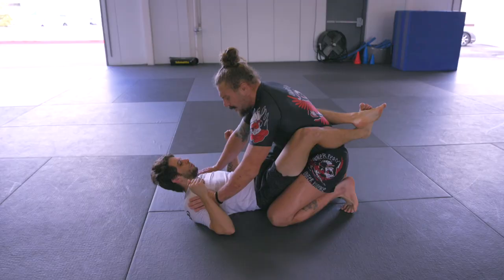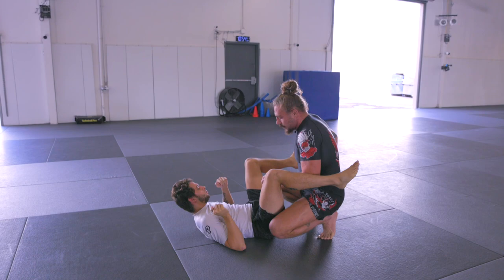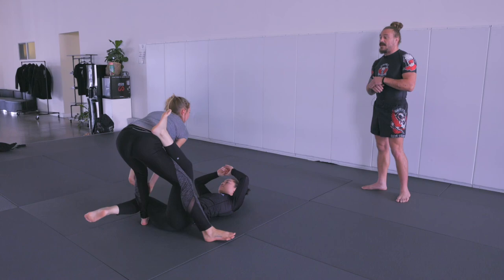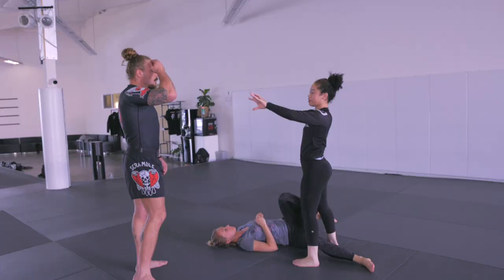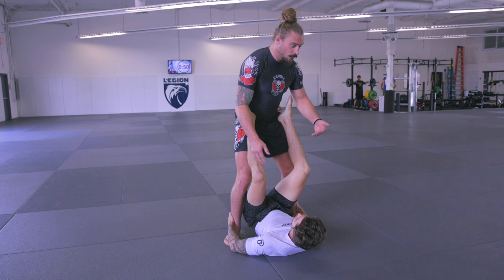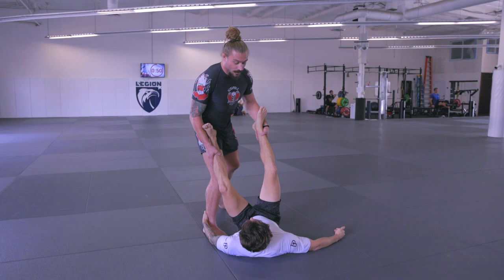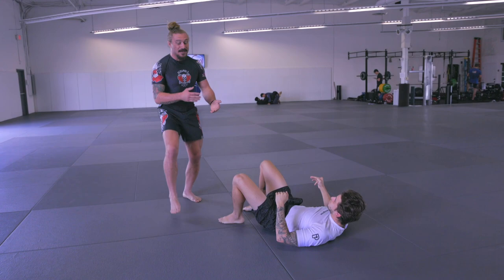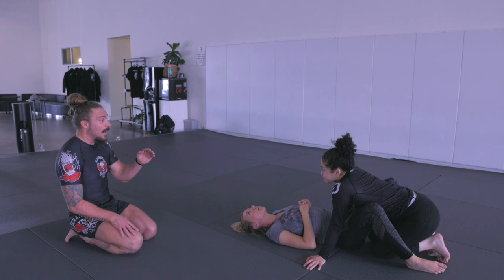TROUBLE SHOOTING TOP CLOSED GUARD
Legion American Jiu Jitsu is a professional academy that offers classes for ALL levels whether you've never trained a day in your life or you're a seasoned competitor!

HEAD INSTRUCTOR: KEENAN CORNELIUS

5-week beginner course: Looking to get into jiu jitsu? We have our famous 5-week beginner course teaching brand new students the fundamentals of jiu jitsu!

Kid's Program: Legion provides classes for kids from the ages 4-15 years old! Go to our website and look for our Kid's & Teen course starting in mid September

No-Gi Program: Are you a no-gi addict? Us too! You can learn from our varies world class instructors Justin Flores, Miha Perhavec, Sloan Clymer and Mike Salazar

Advanced Program: Head instructor is Andris Brunovskis and he'll keep you up to date and sharp on the latest techniques as he's a huge innovator of the sport!